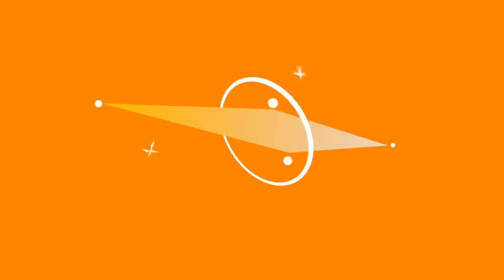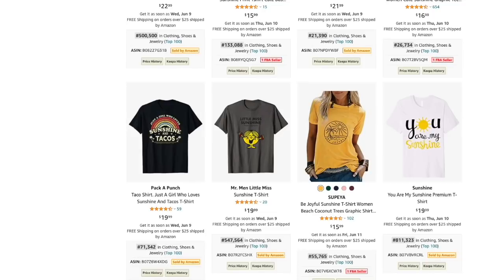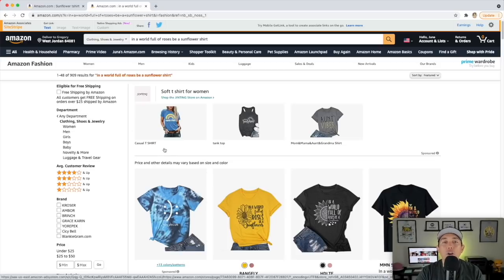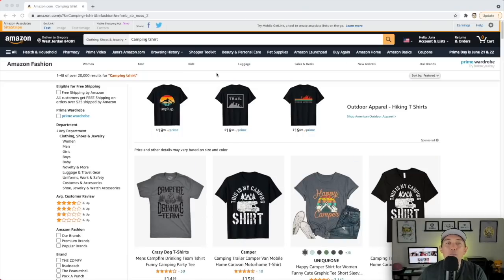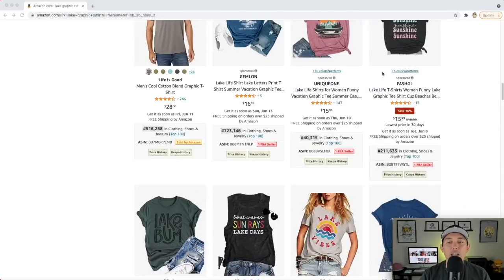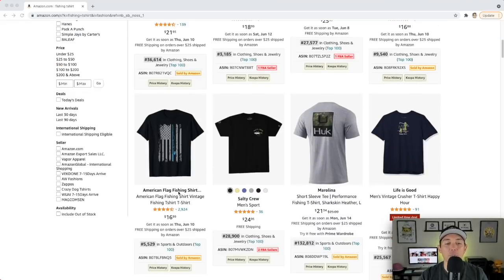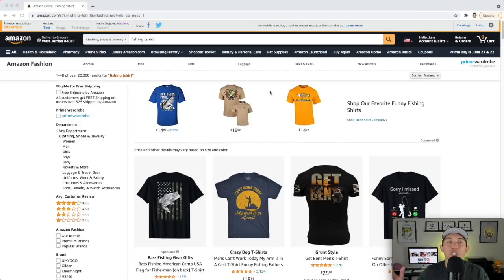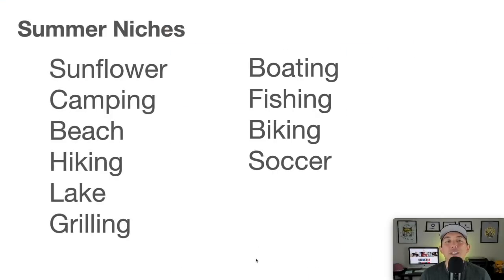10 Summer T-Shirt Niches That Sell on Amazon..Some of the Best TShirt Niches for Print on Demand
10 Summer T-Shirt Niches That Sell on Amazon..Some of the Best TShirt Niches for Print on Demand. Summer can be a low time for ideas but it doesn't have to be. In this video I'm showing you niches that sell during the summer. Take note and design for these profitable niches and get sales.

Intro: (0:00)
Niche 1: (2:59)
Niche 2: (6:41)
Niche 3: (7:57)
Niche 4: (9:32)
Niche 5: (10:34)
Niche 6: (11:30)
Niche 7: (12:46)
Niche 8: (13:57)
Niche 9: (15:08)
Niche 10: (16:32)
All 10: (20:00)
Trend Credits: (21:30)
Outro: (22:51)

👕 My Etsy Store: